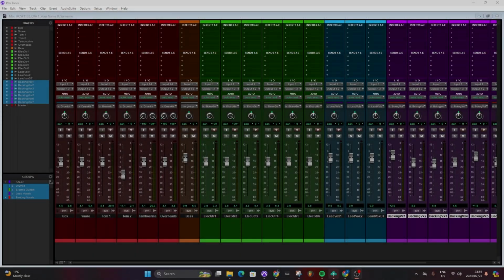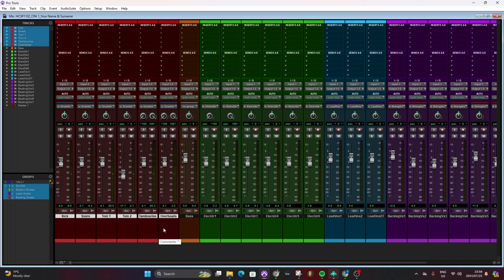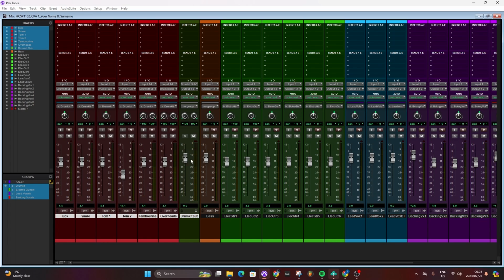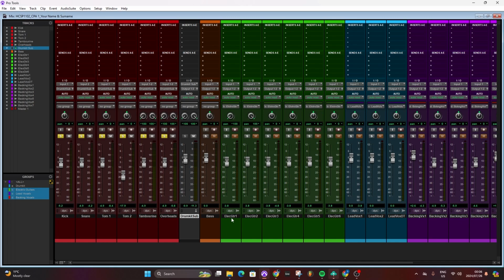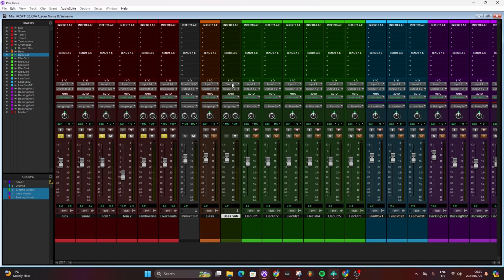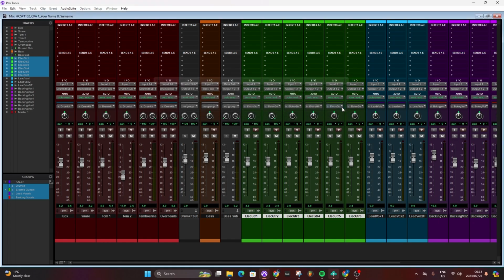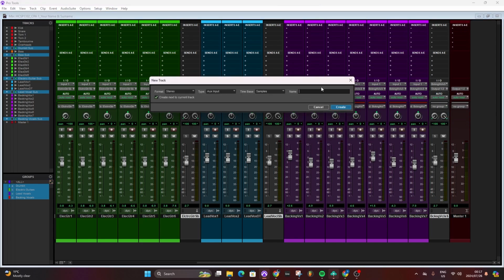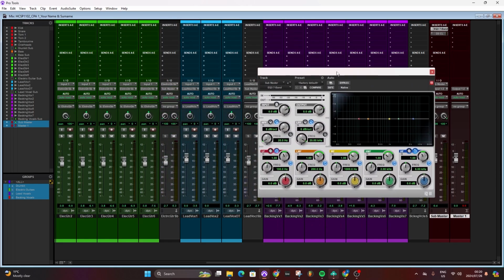04. Routing in Pro Tools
The "Working in Pro Tools" series is meant to dive deep into the functions of Pro Tools and explain them in layman's terms making it easy for the viewer who is stating up in both Pro Tools and Audio Engineering to understand.

This video explores the different methods used to route tracks within a Pro Tools Session. We also explain Pro Tools Auxilary Tracks, the use of Buses with your Pro Tools Session and breakdown the difference between Inputs, Outputs and Buses

I hope you enjoy the series and if you have any questions based on this particular video, or suggestions of videos you would like me to record based on Pro Tools please do post them up in the comments section.